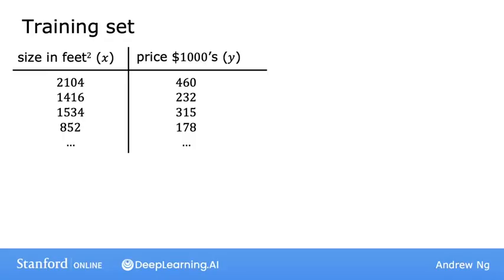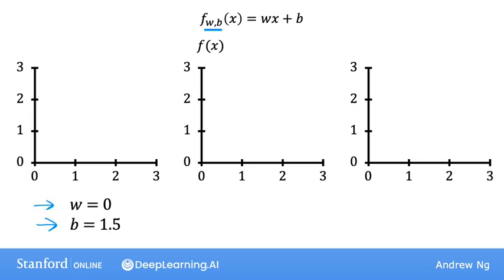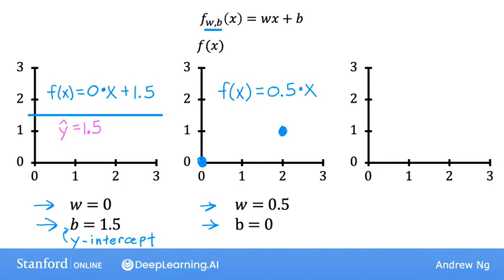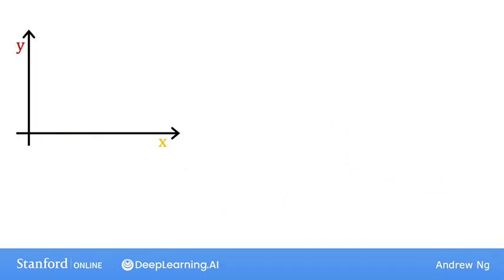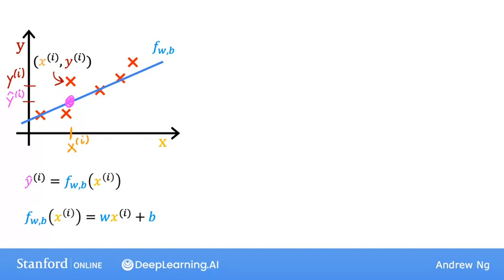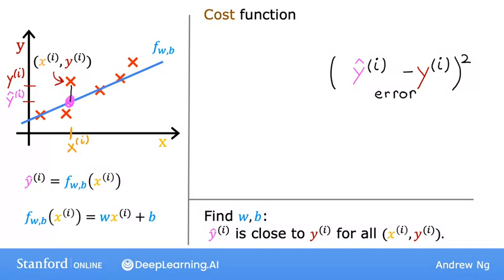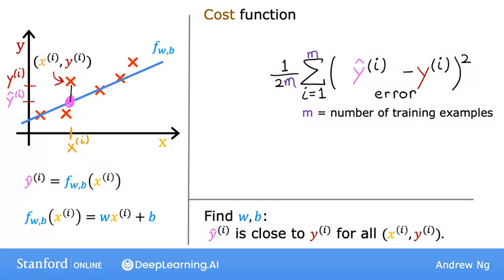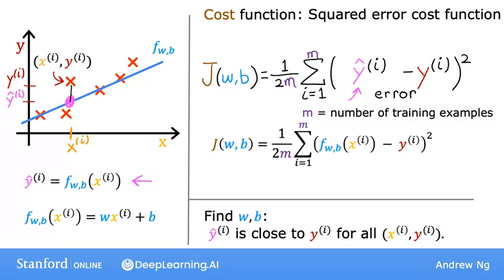Week 01- Video 11- Cost function formula